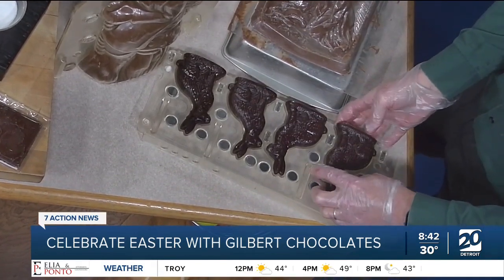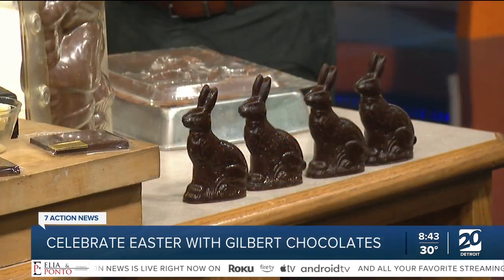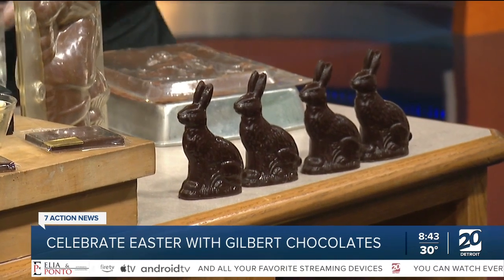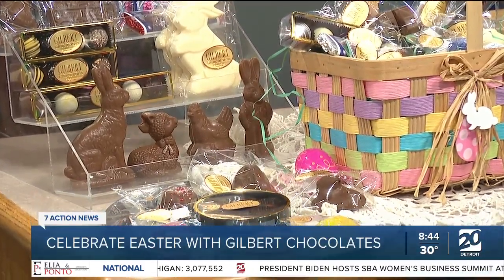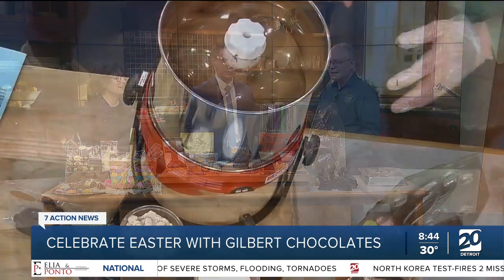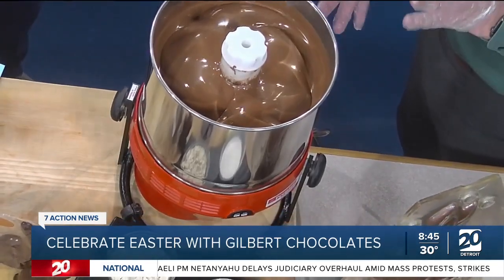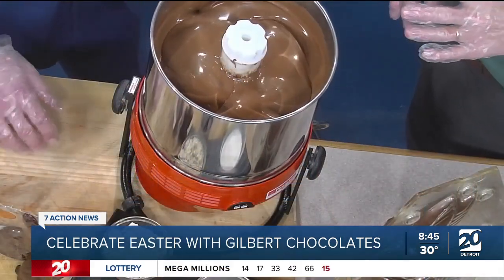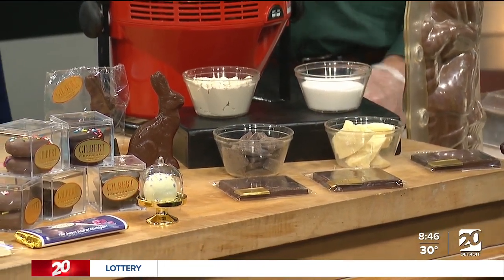Celebrate Easter with Gilbert Chocolates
Gilbert Chocolates is helping you celebrate Easter with a bunch of delicious, Easter-themed treats.